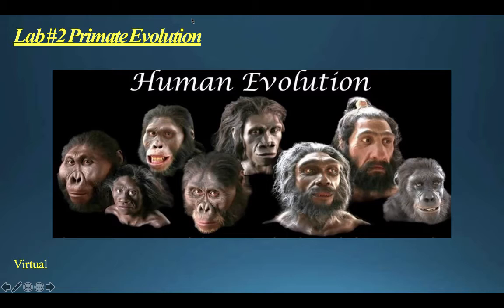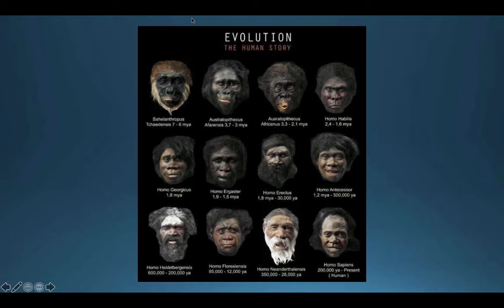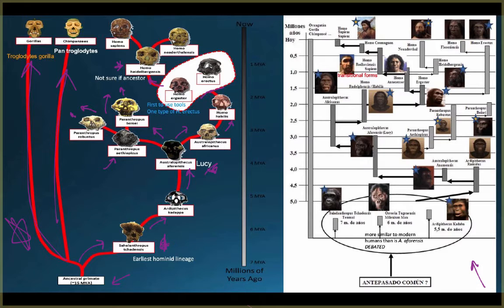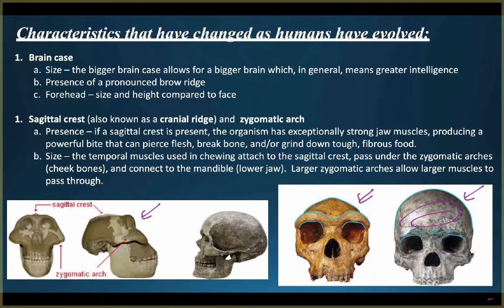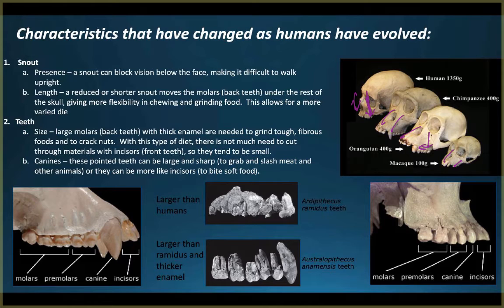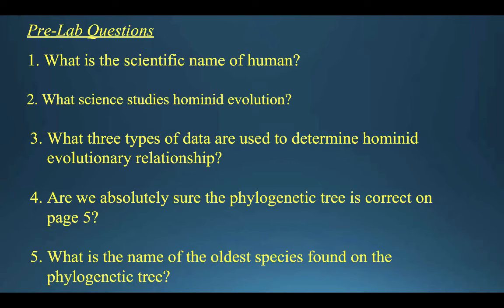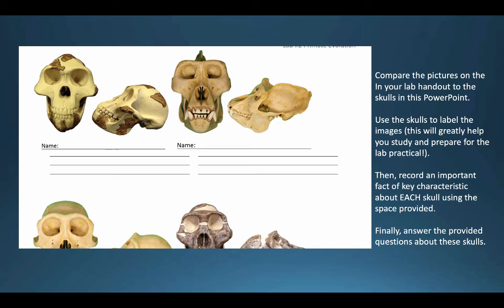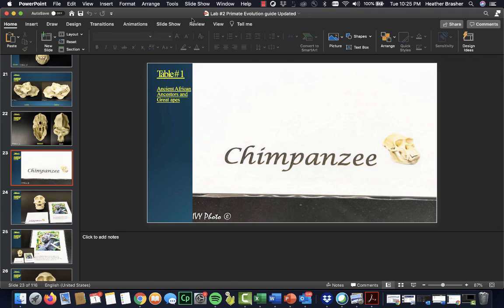Lab 2: Human Evolution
This is an overview of the lab and includes an introductory lecture over human macroevolution.